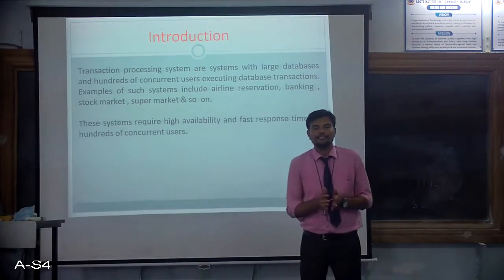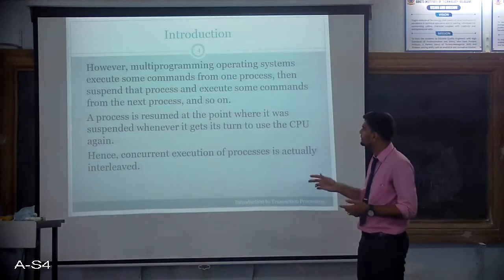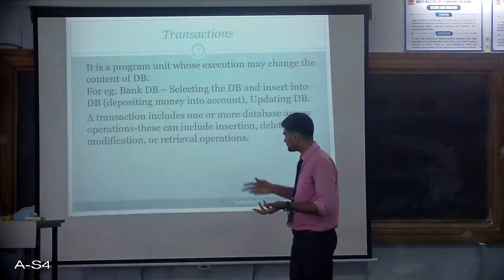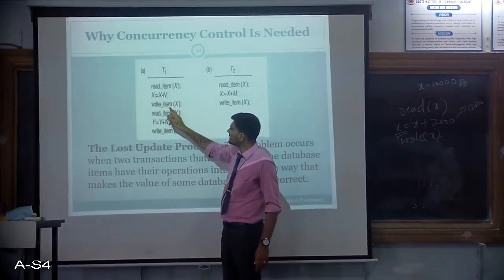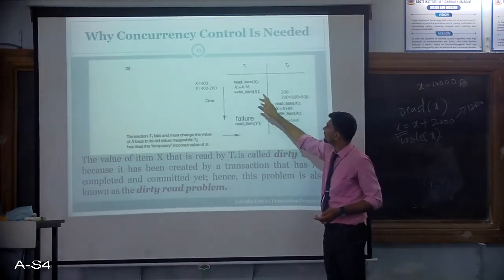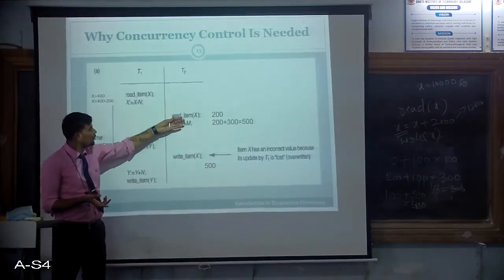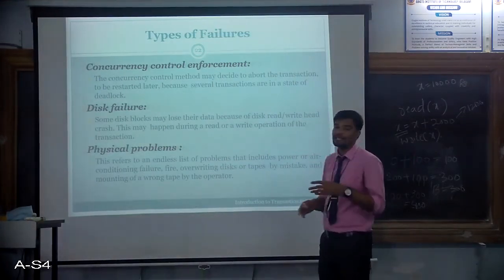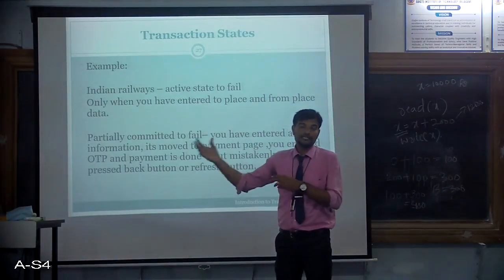DBMS -Transaction Processing System-By Prof. Prashant Niranjan